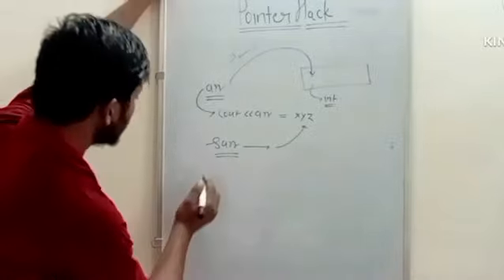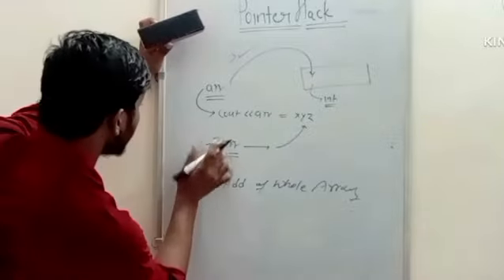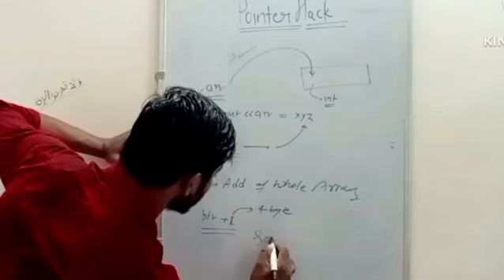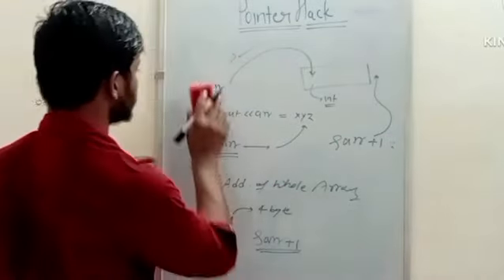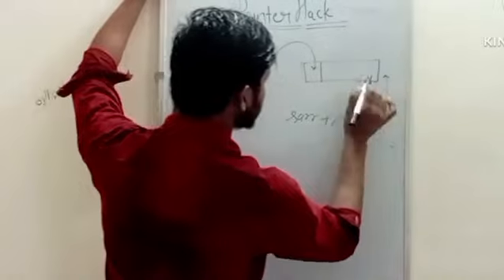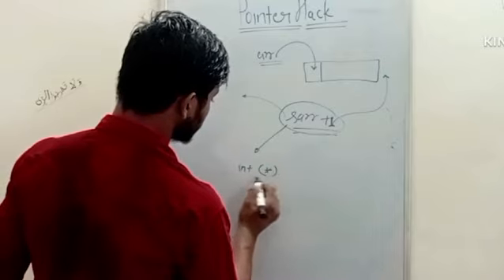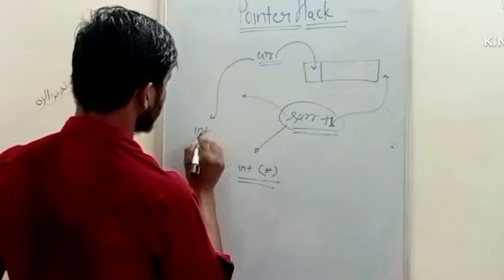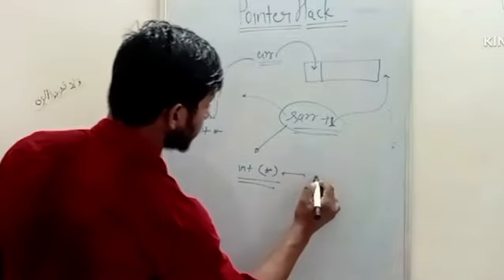Pointer Hack || Size of Array without using sizeof in C++ || Data structure